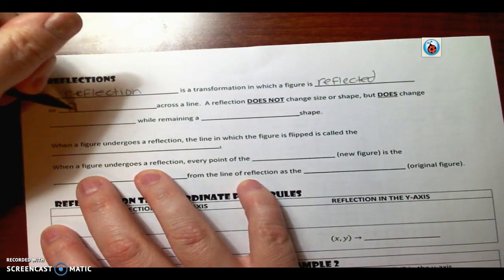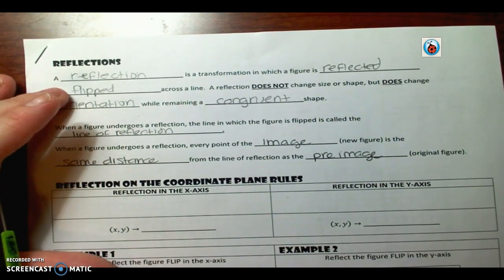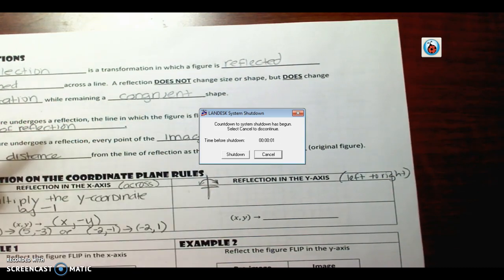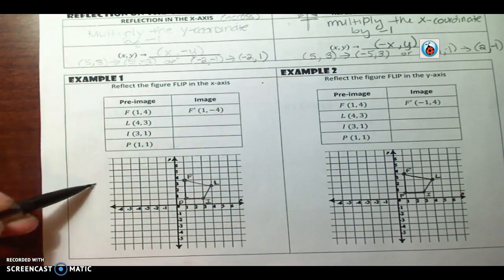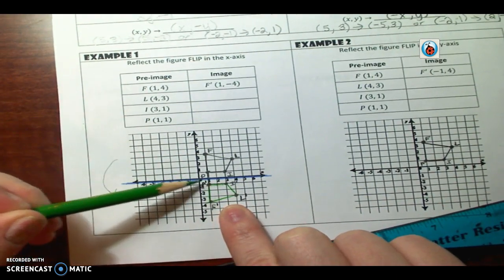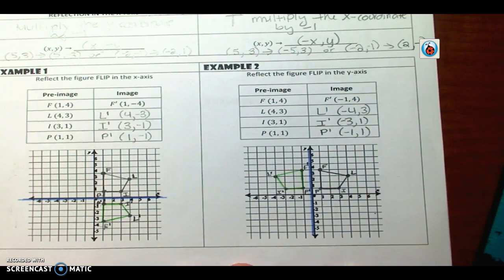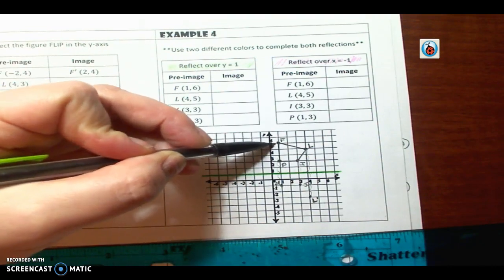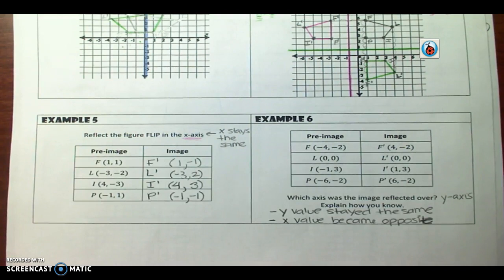Reflections Guided Notes